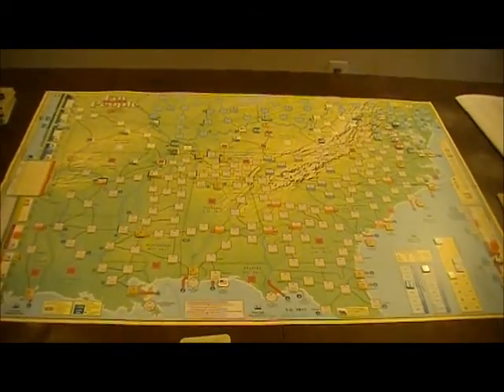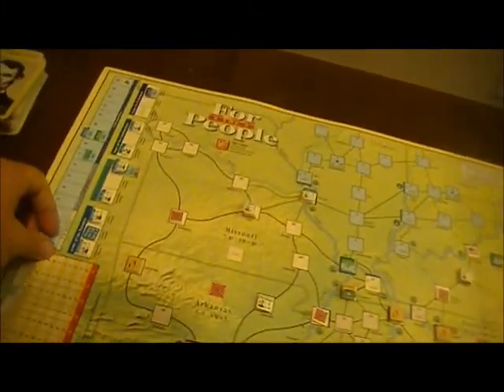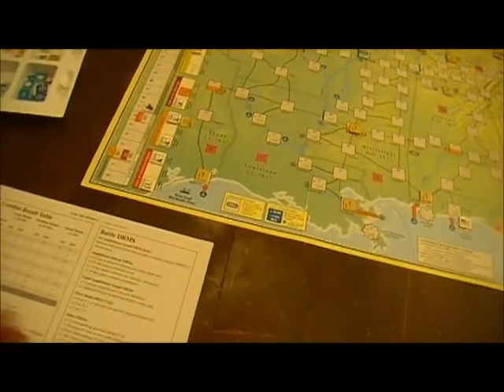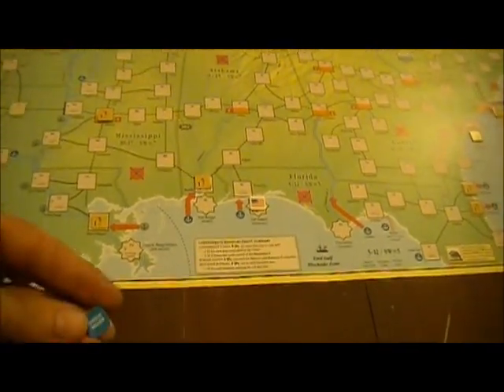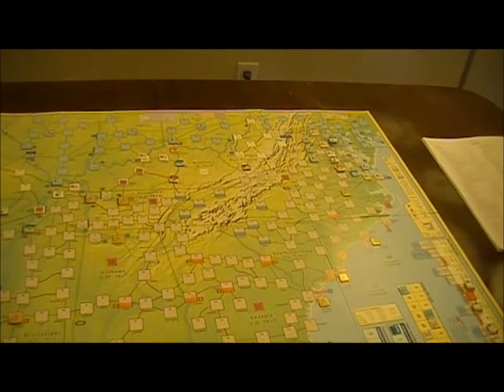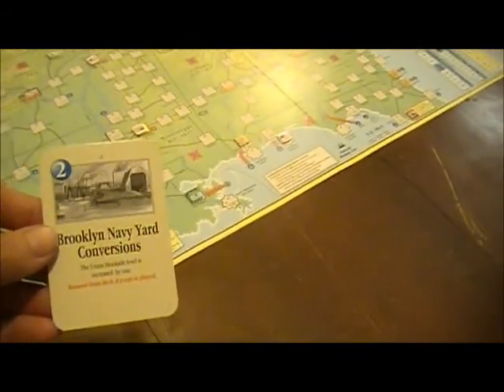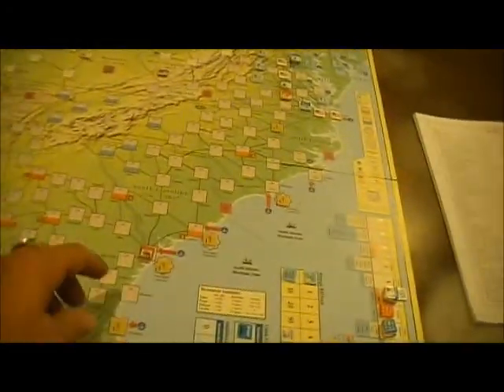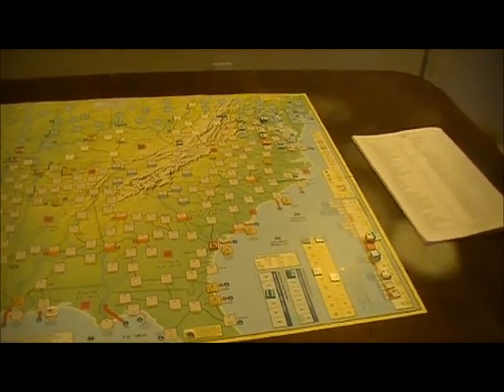For the People (defective) - 1862 summer.wmv